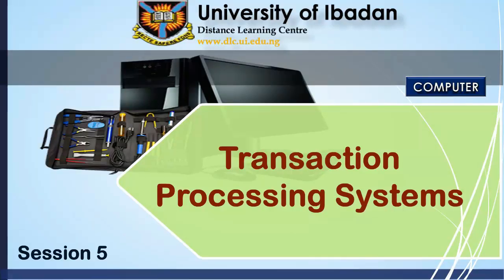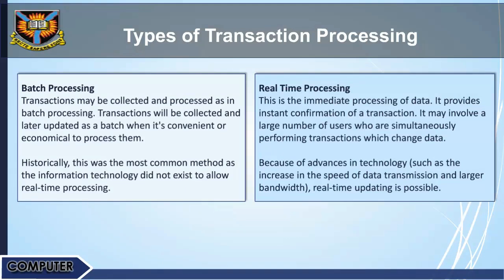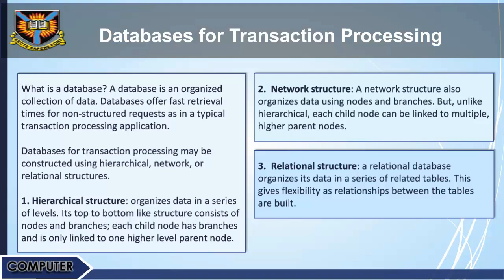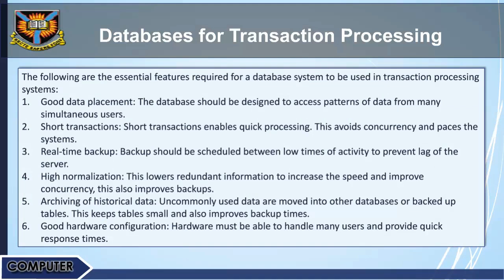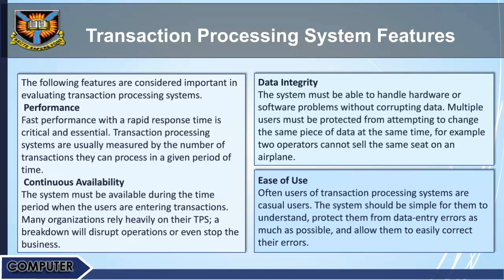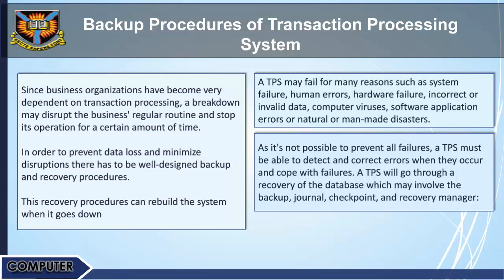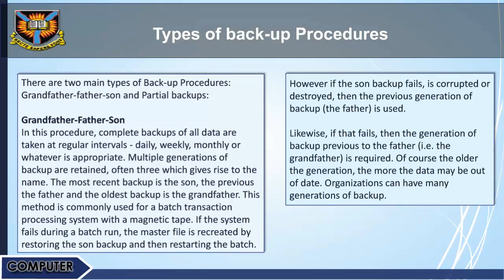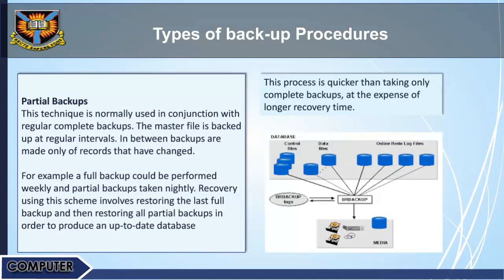cis 103 ss5